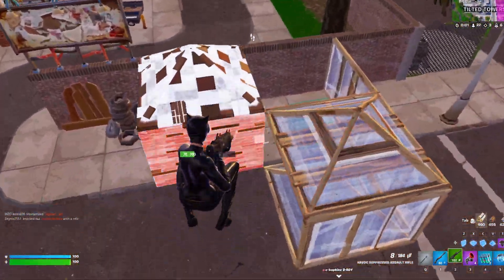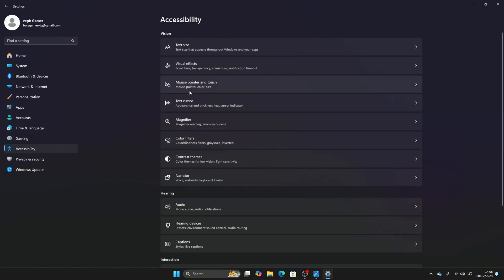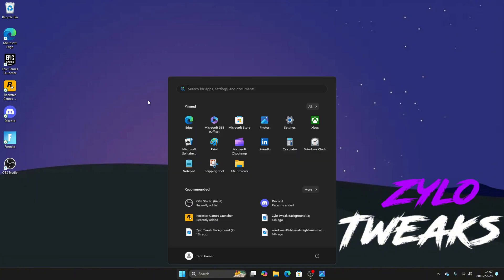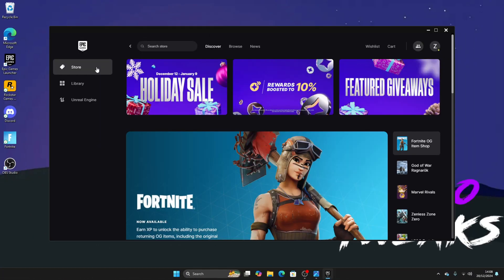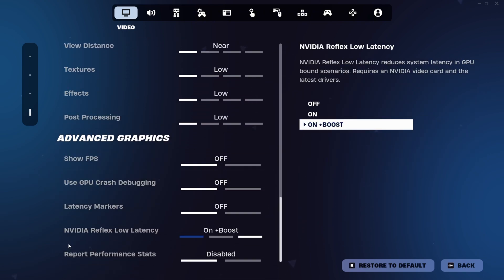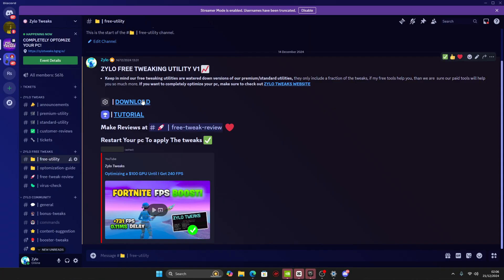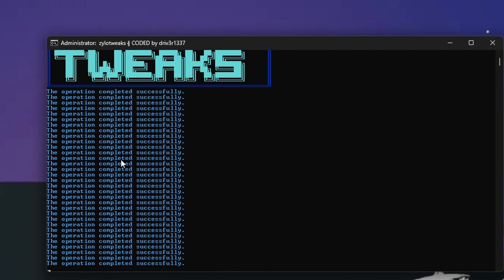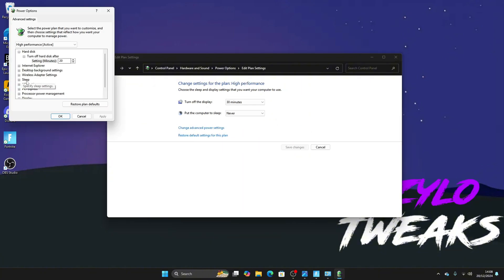10 PC Tweaks For Zero Input Delay and Better FPS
This is the ultimate Fortnite Optimization Tool for Fortnite Chapter 6 Season 1. With a new update, come new performance issues, so in this Fortnite settings guide I'm going to show you how to optimize Fortnite Battle Royale, and optimize Windows for the best possible FPS and input delay. After watching this Fortnite FPS Guide, hopefully you get an FPS boost and no delay.